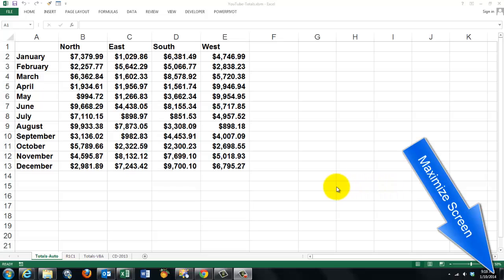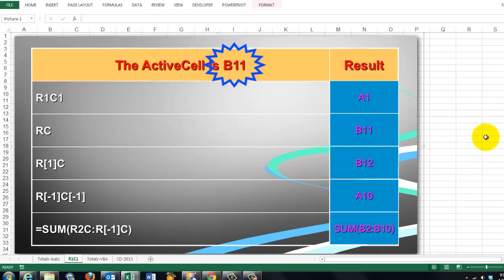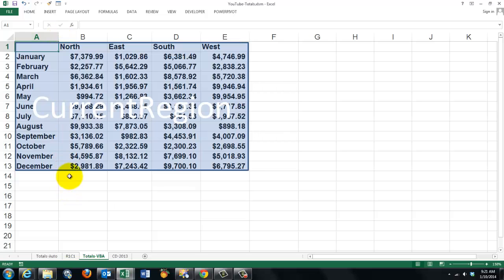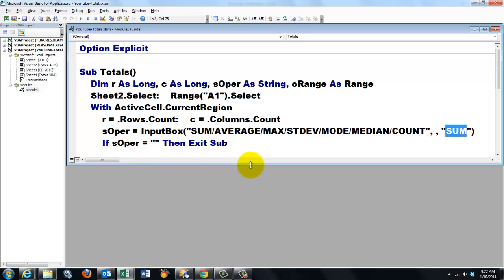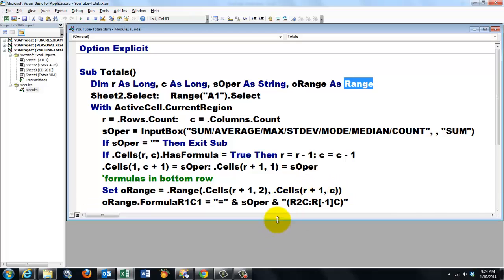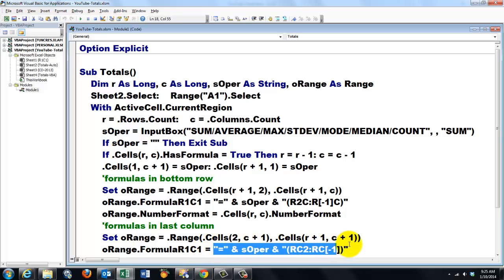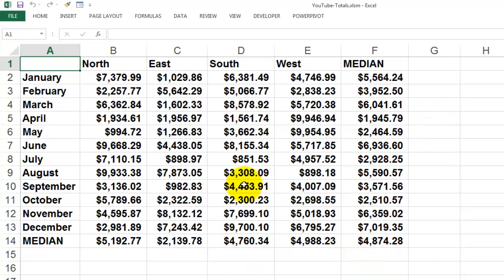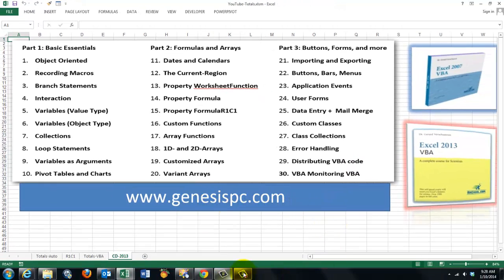Let VBA Calculate All Your Totals at a Click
Summary calculations with SUM, STDEV, etc. at the borders of your tables can take much time. So let VBA do the hard work in split seconds with the FormulaR1C1 property.